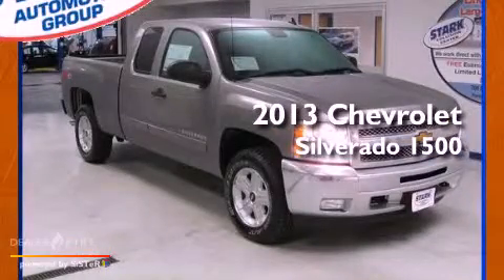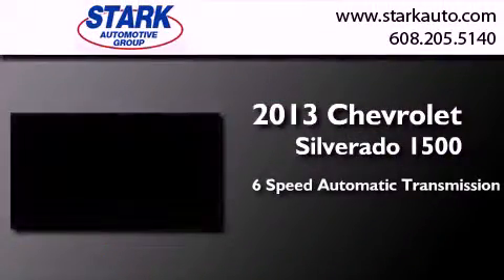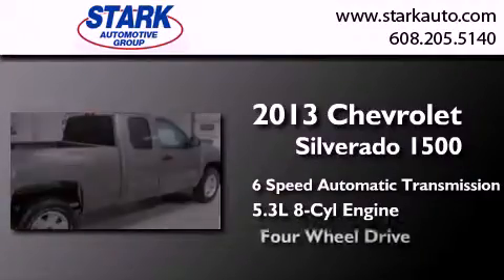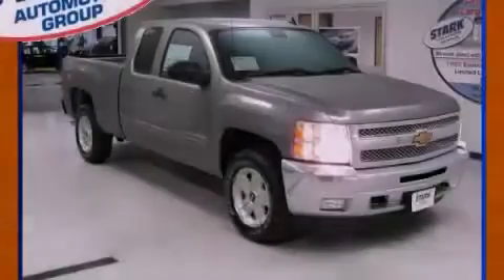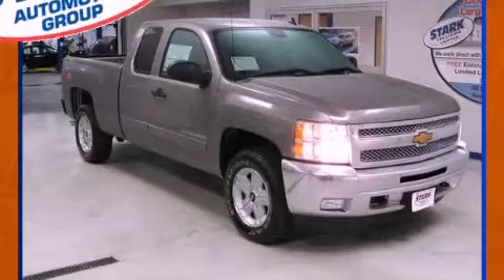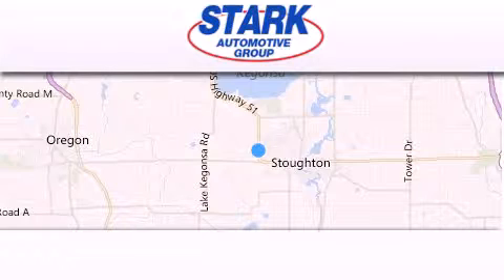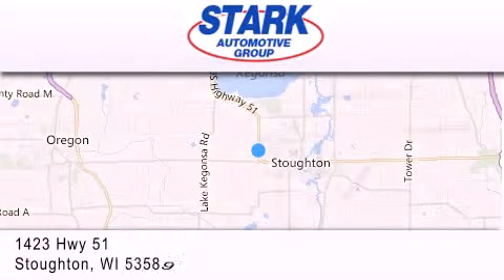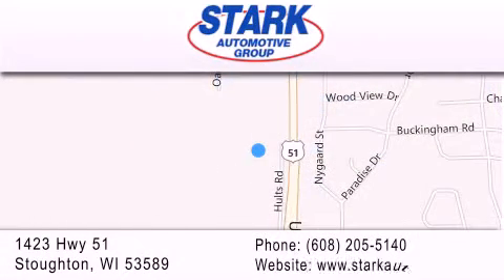2013 Chevrolet Silverado 1500 Stoughton WI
Year : 2013
 Make : Chevrolet
 Model : Silverado 1500
 Engine : vortec 5.3l v8 sfi vvt flexfuel
 Trans . : 6-speed automatic electronic with overdrive
 Exterior : mocha steel metallic
 Miles : 3
 Interior : mocha steel metallic
 Stock : 213161